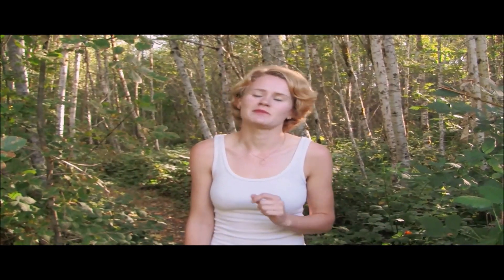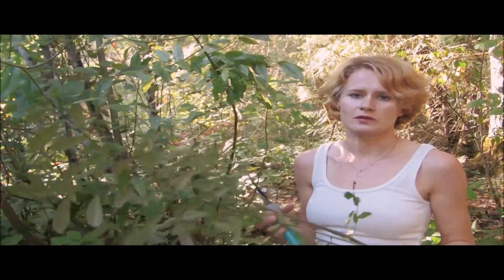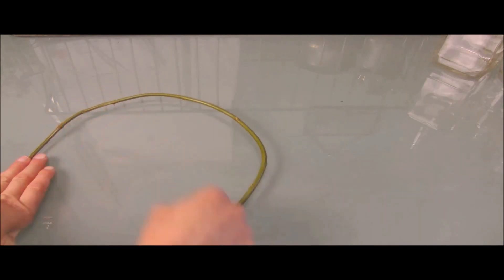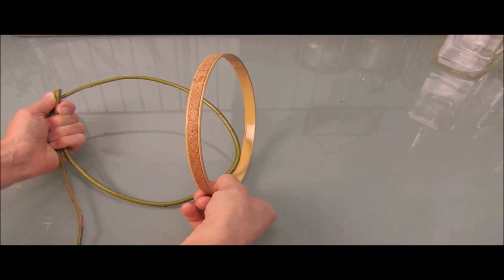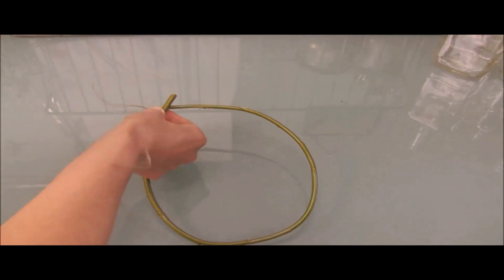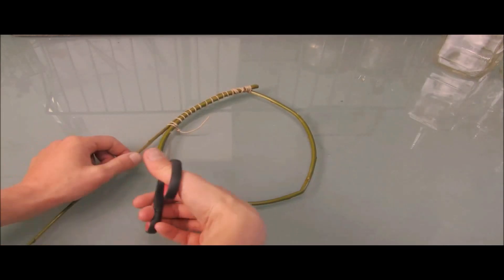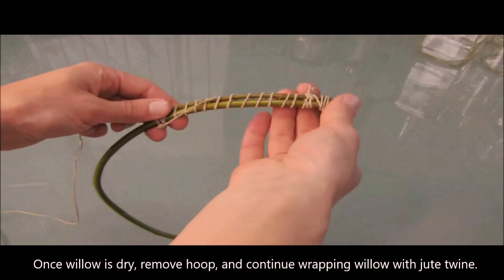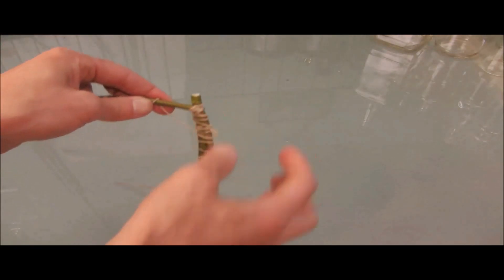Tatted "Dream Catcher" Tutorial: part one (Building Hoop) by RustiKate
Tatting - Tatted “Dream Catcher" Tutorial: part one (Building Hoop) by RustiKate

Click on “Show More” for more info and useful links...

Follow along with Katy as she shows you how to make two different styles and skill levels, but equally as lovely, of “Dream Catchers”. One from willow harvested by hand in the forest, and the other from a vintage embroidery hoop. Enjoy, learn, have fun, and sweet dreams!

You will need one completed doily to make this project. Any Tatted Doily Pattern can be used to make the center of your Tatted Dream Catcher, and can be made with Shuttle or Needle Tatting. But make sure that the completed size/dimensions of your finished doily, is at least ½” to 1” smaller than the inside dimensions of your dream catcher framework/hoop.

*If at any point this video is moving too fast for you, and you would like to take it slower, and get a better look at what I just did or follow along, YouTube has a video speed adjuster/slow motion setting, that is great to make use of.

If you make this project please share a photo or video with me (RustiKate) and your fellow tatters, we would love to see your creation! You can share photos and ask questions @ the RustiKate Facebook

Katy is the former creative design and development, how-to expert, tatting instructor, and photographer for "MaryJane's Farm" magazine and publications. As a professional tatting and how-to instructor, she has over ten years of experience, and has taught across the country from Georgia to Alaska. Katy firmly believes that if she can tat, so can you! Also check out RustiKate links, in the "About RustiKate's Channel" section.